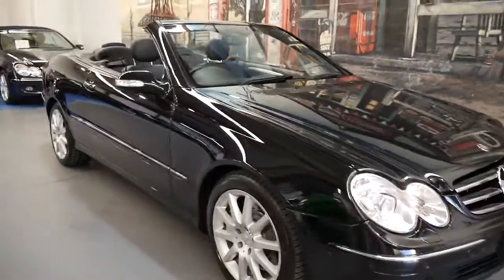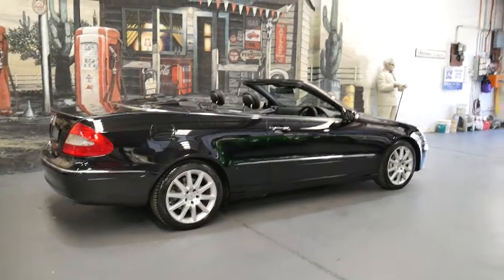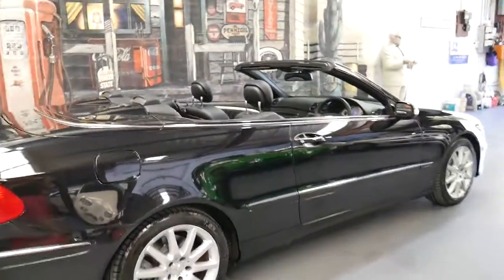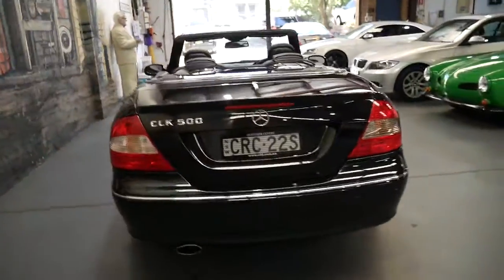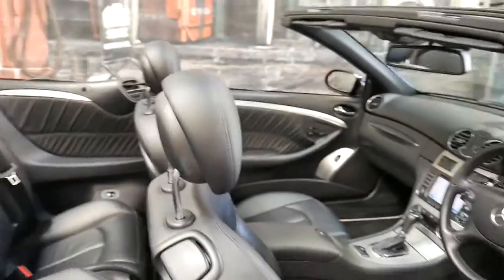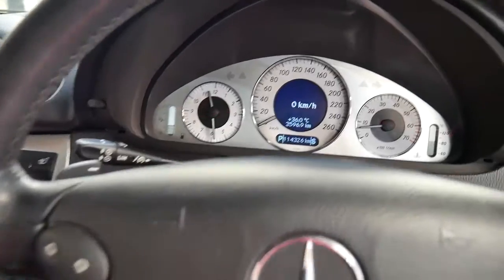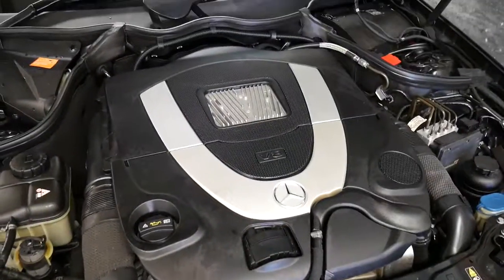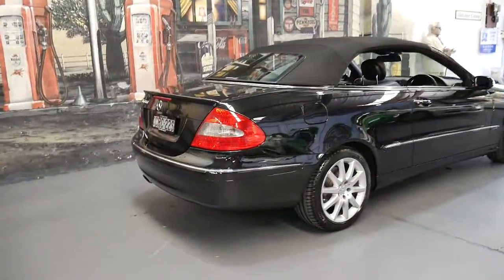2006 (MY07) Mercedes Benz CLK500 Avantgarde convertible 5.5 litre engine